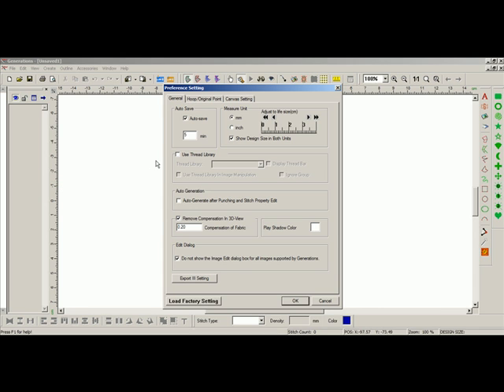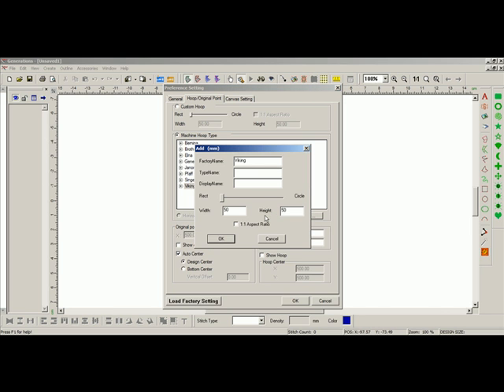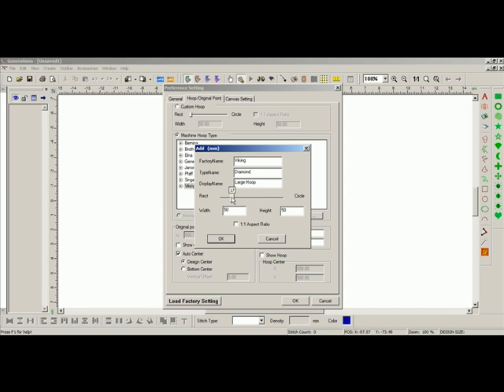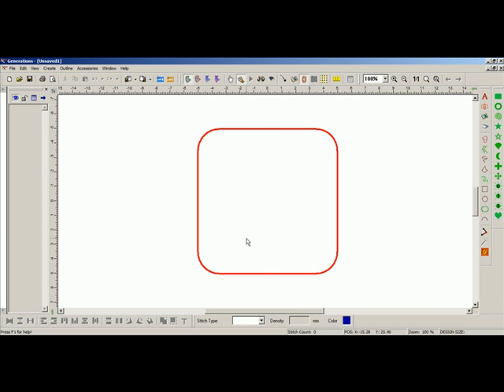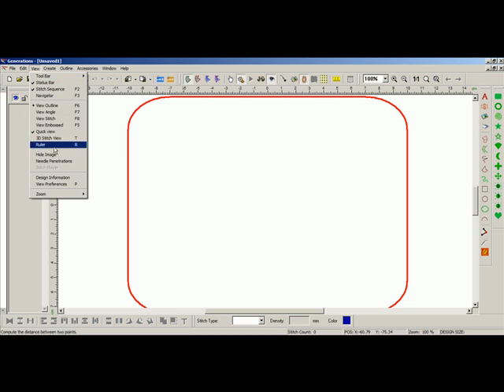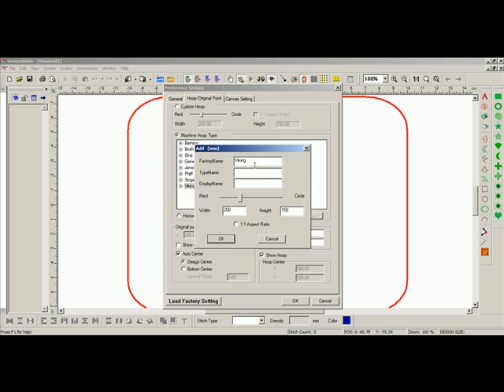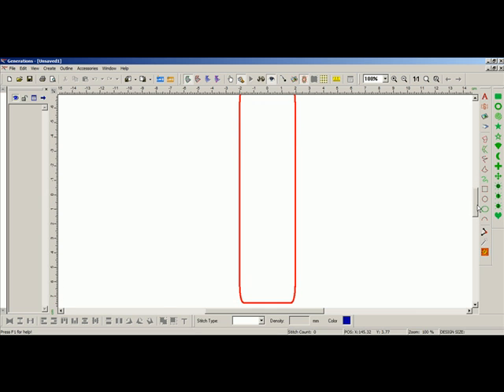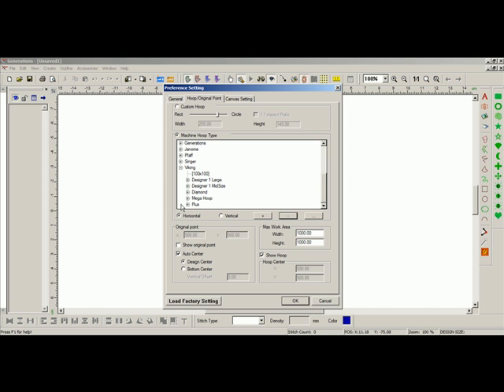Adding Hoops in Generations